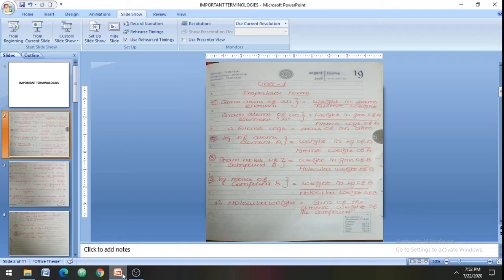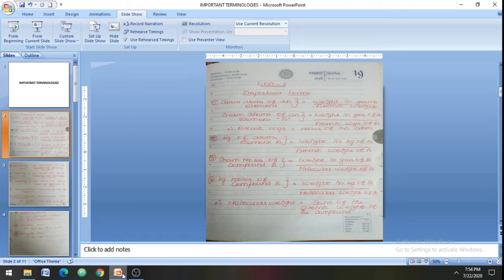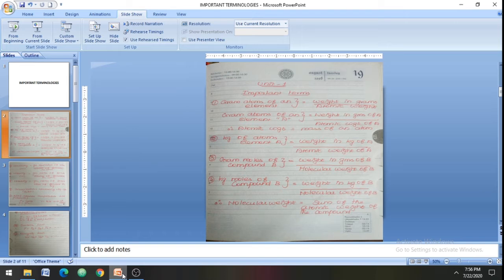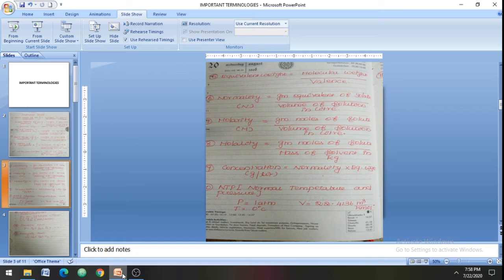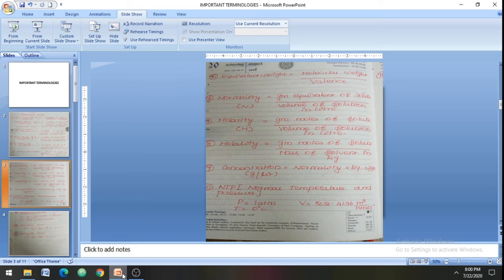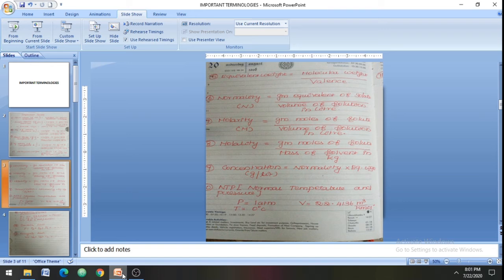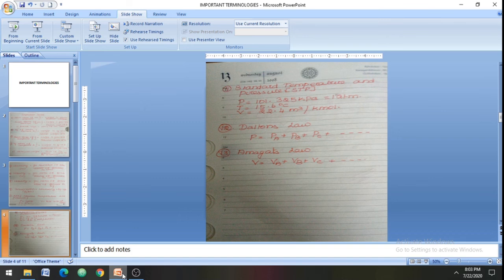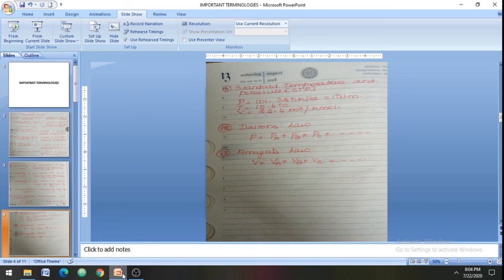IMPORTANT TERMINOLOGIES (PART 1)